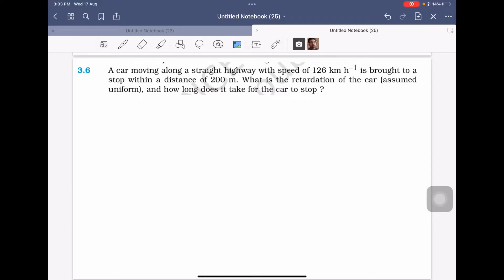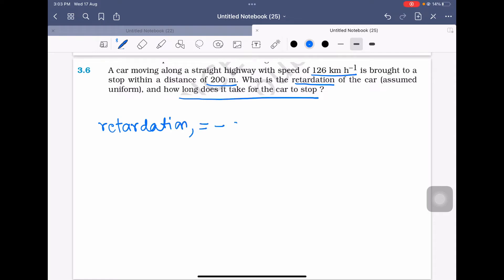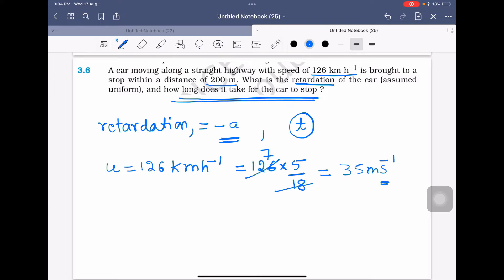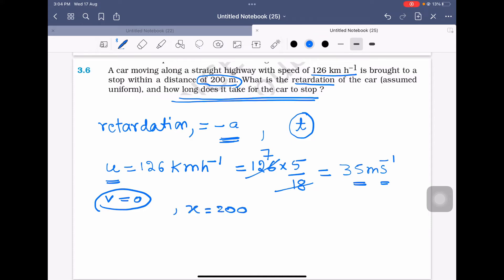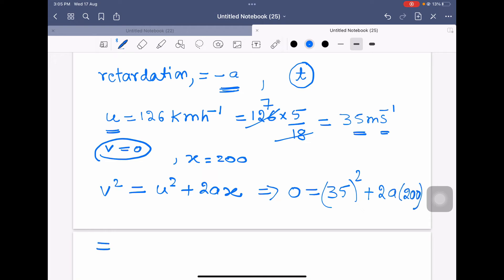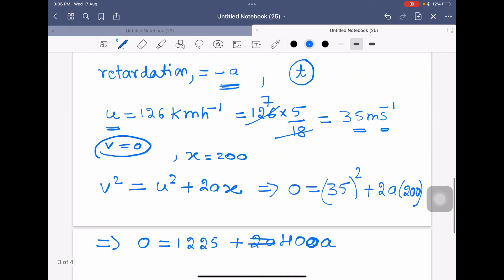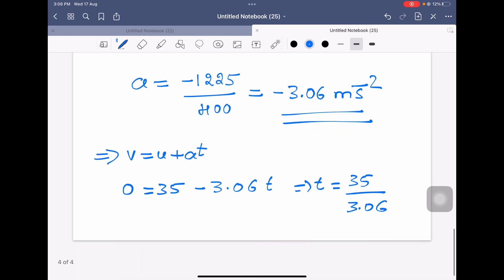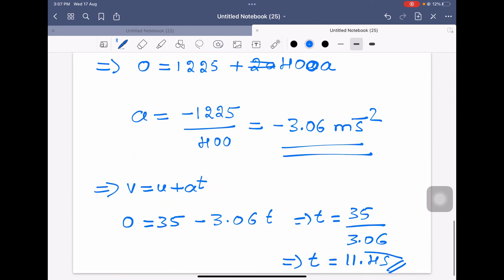A car moving along a straight highway with speed of 126 km/h is brought to a stop within a distance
NCERT physics PROBLEM NUMBER 13.6